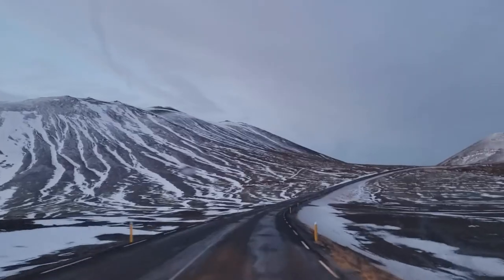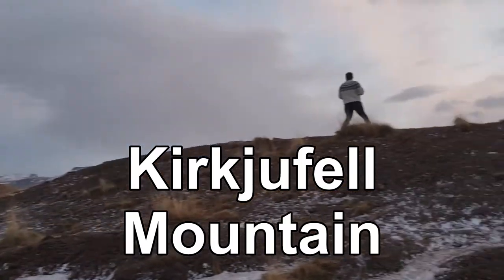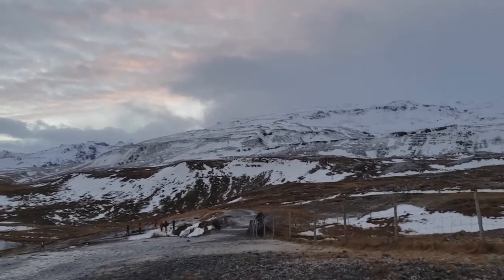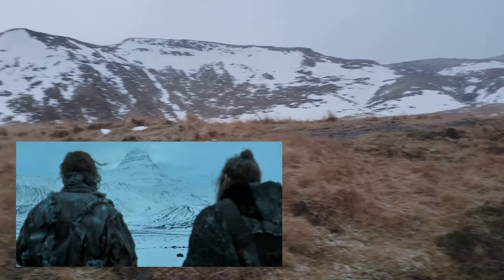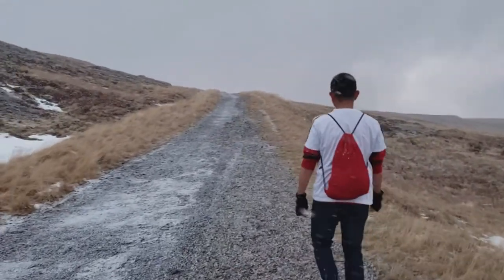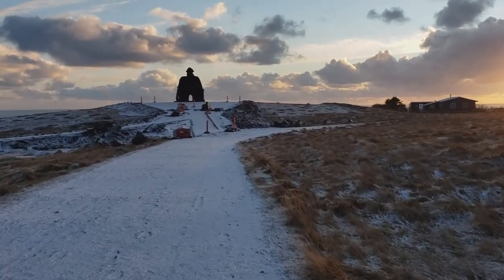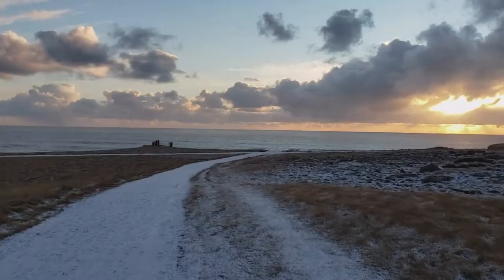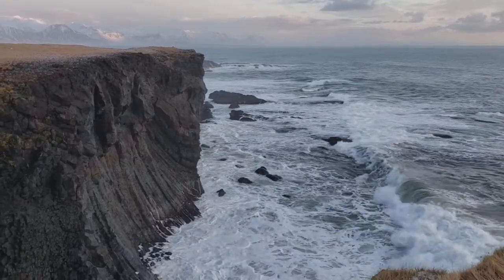A Game of Thrones Filming Location in Iceland - Roadtrip Vlog - Kirkjufell Mountain, Gatklettur Arch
In this travel vlog, we're going to continue exploring Iceland, a beautiful European country. This road trip will take us on an adventure to explore Kirkjufell Mountain, and then the Gatklettur Arch. If you're a big fan of nature, I hope you'd enjoy with vlog.